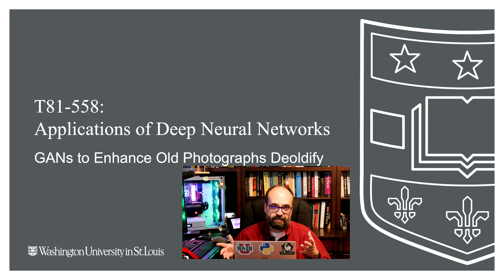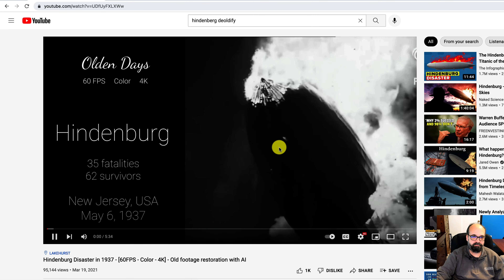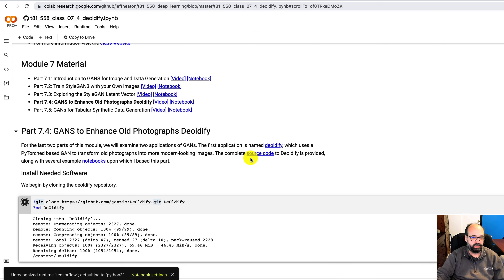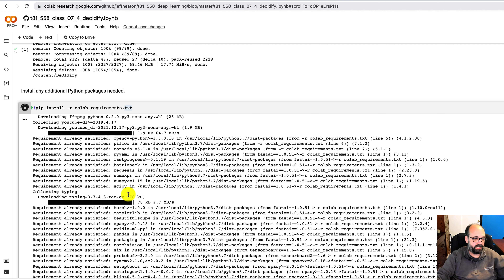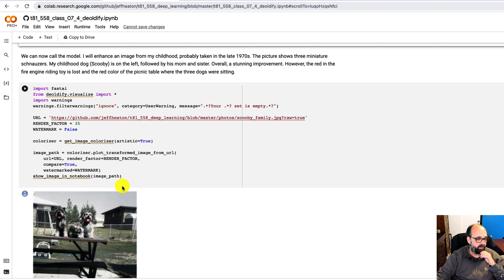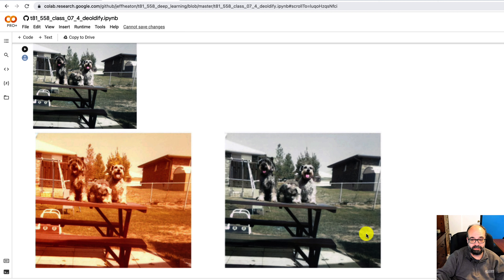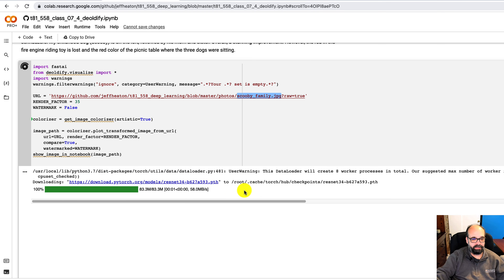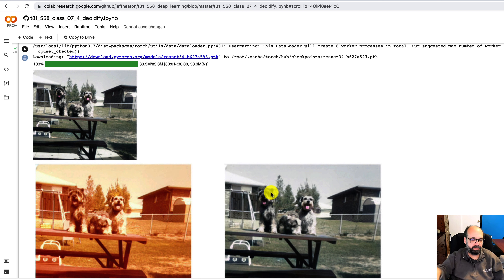GANs to Enhance Old Photographs Deoldify (7.4)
For the last two parts of this module, we will examine two applications of GANs. The first application is named deoldify, which uses a PyTorched based GAN to transform old photographs into more modern-looking images. The complete source code to Deoldify is provided, along with several example notebooks upon which I based this part.